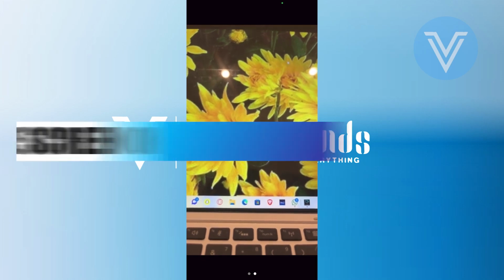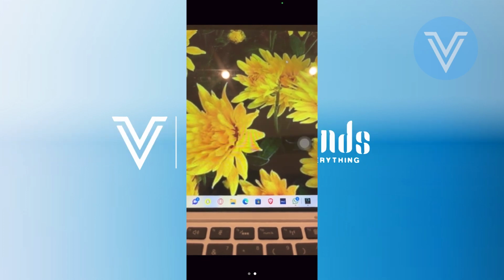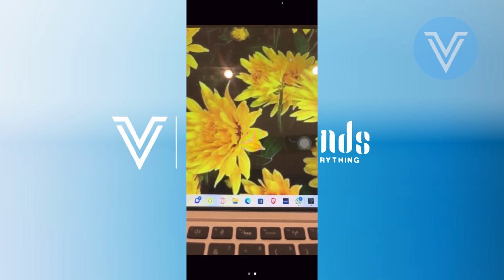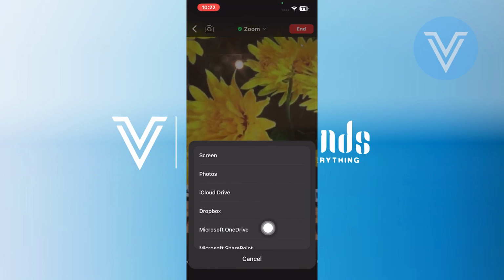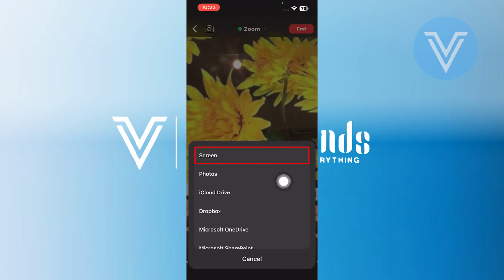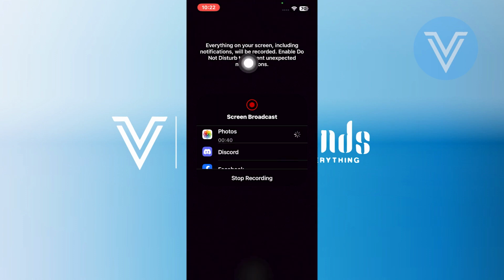How to Share Screen on Zoom in Mobile (Easy)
In this tutorial, we'll guide you through the process of How to Share Screen on Zoom in Mobile Easy. We've broken it down into easy-to-follow steps to ensure you get the most out of it. this video is packed with valuable insights you won't want to miss. 🚀.  Make sure to watch until the end for all the key insights.